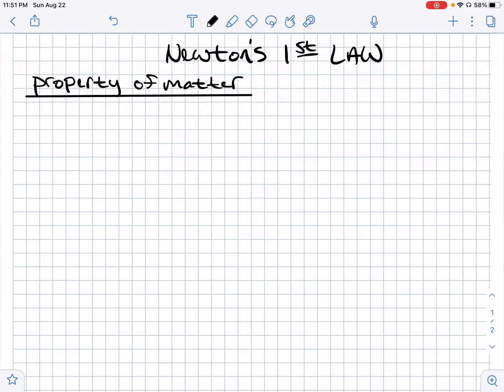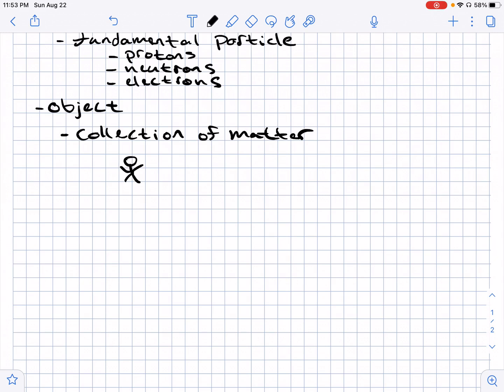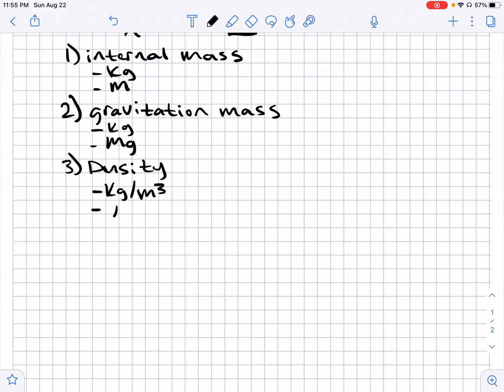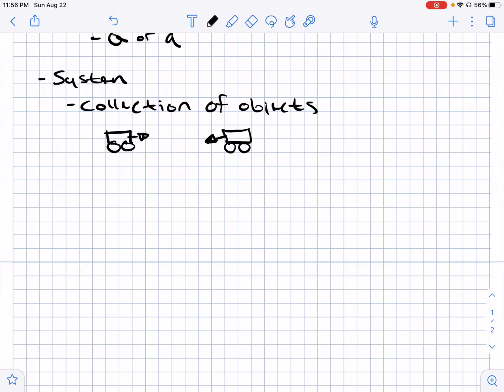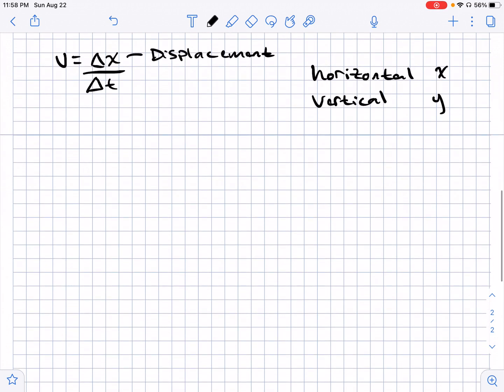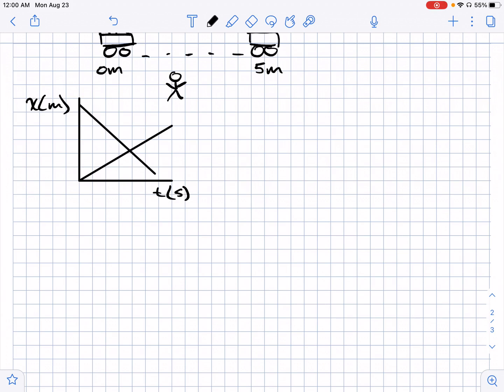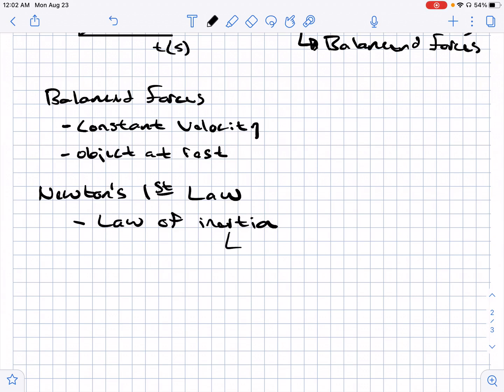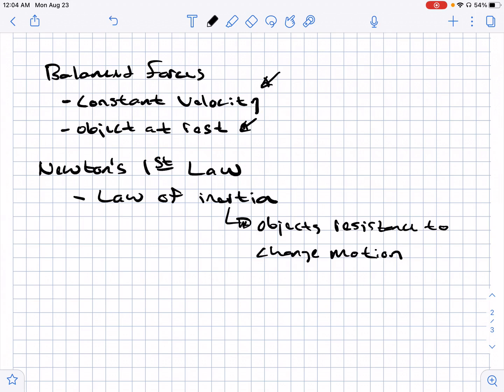Newton's 1st Law